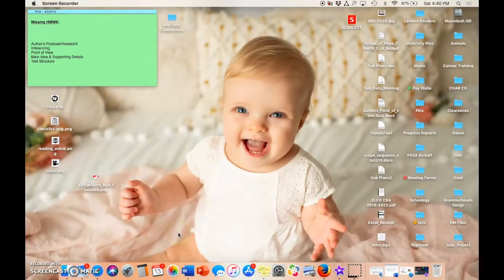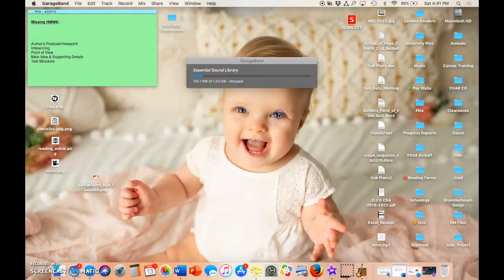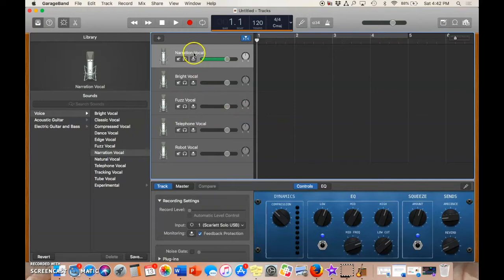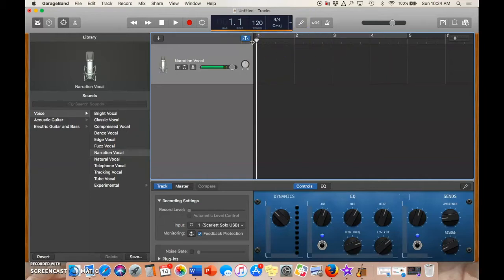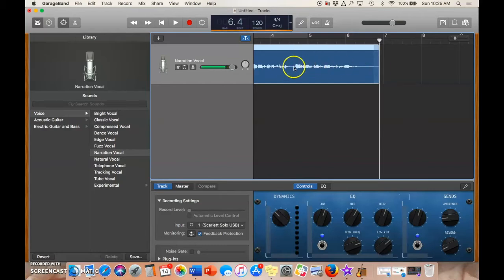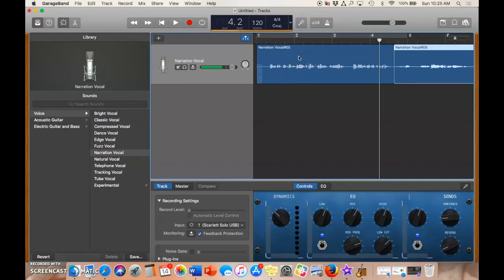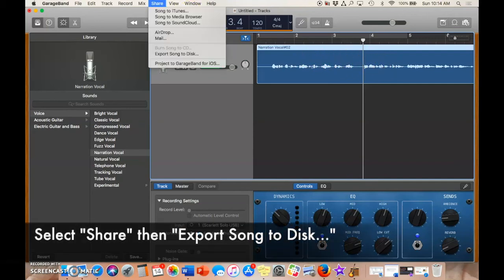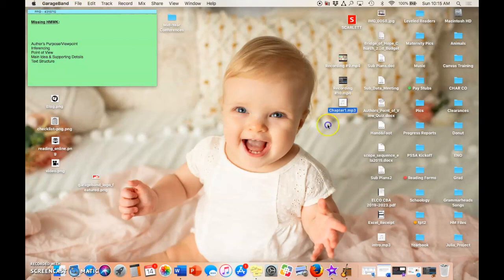Recording Your OSOB Chapter